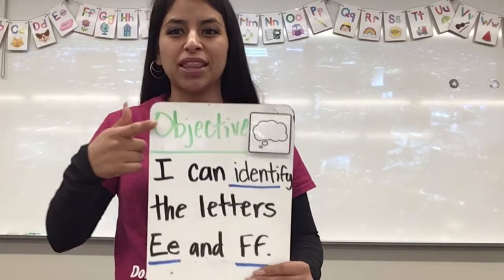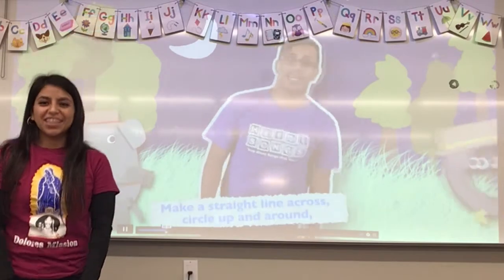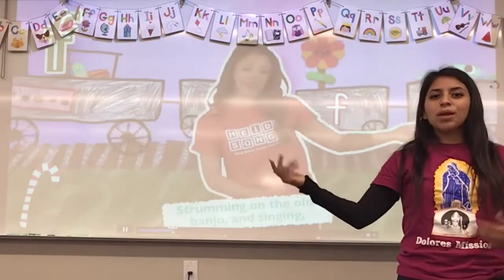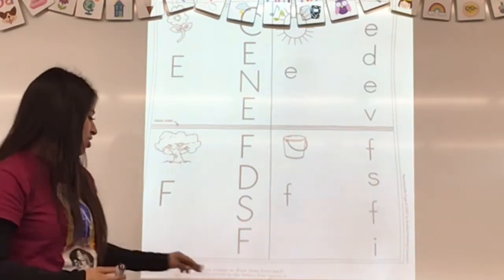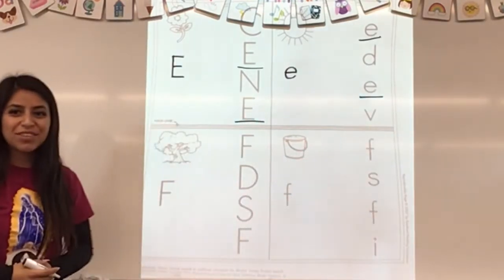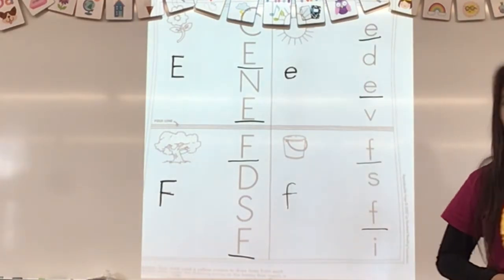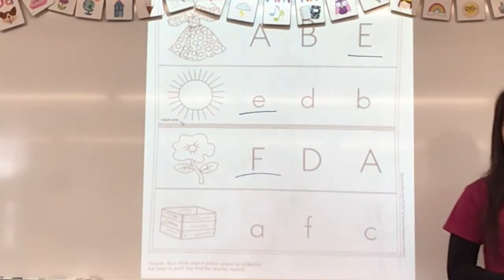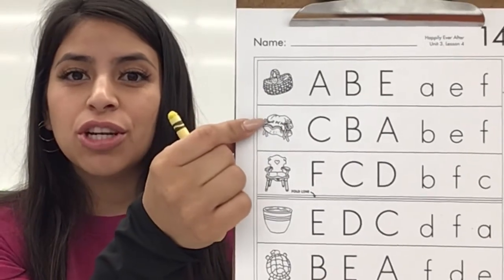Reading November 19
Today’s Objective: I can identify the letters Ee and Ff.